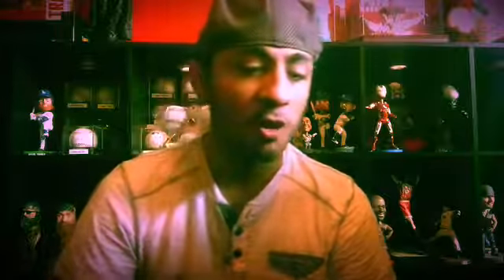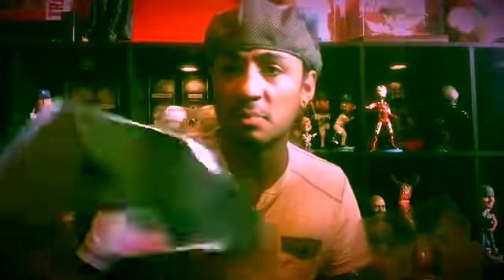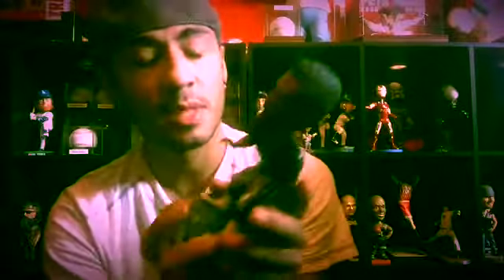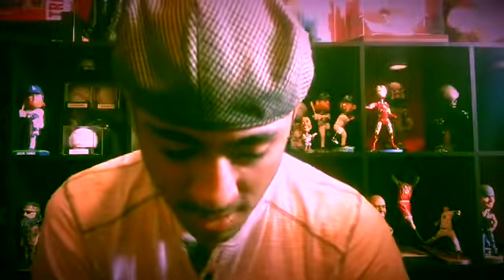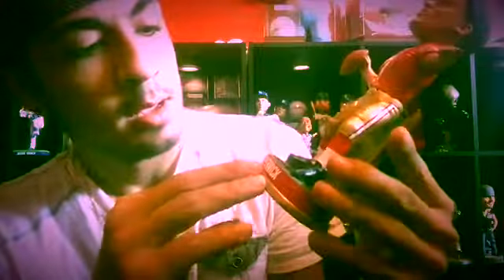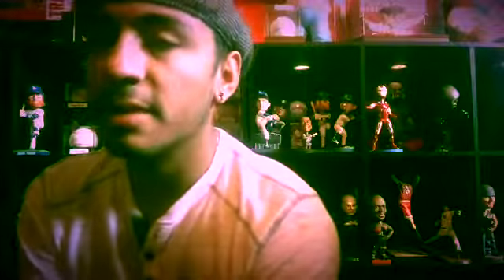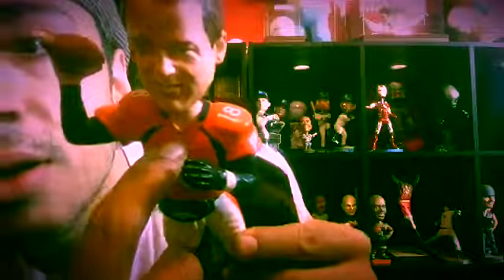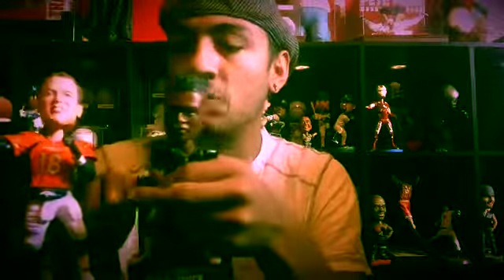March 4, 2016